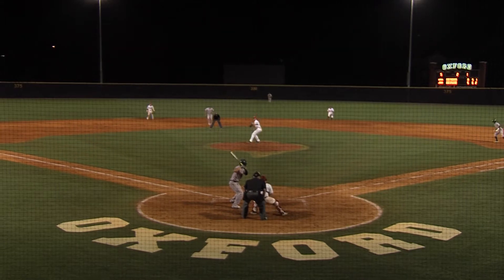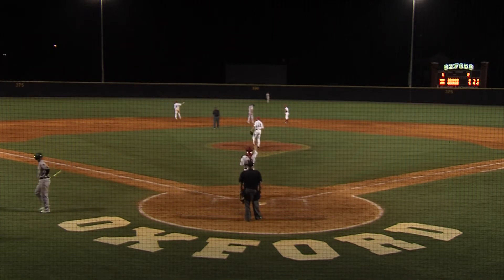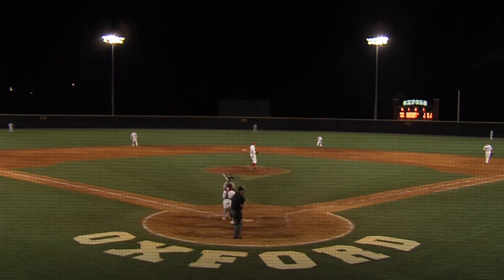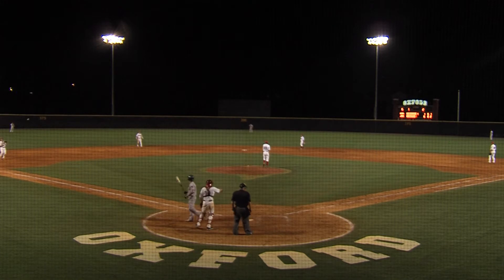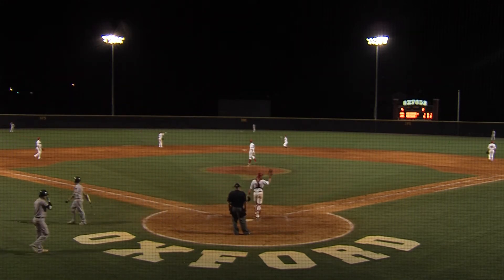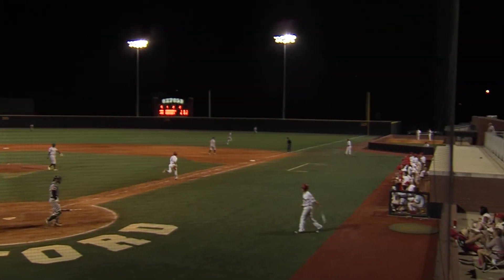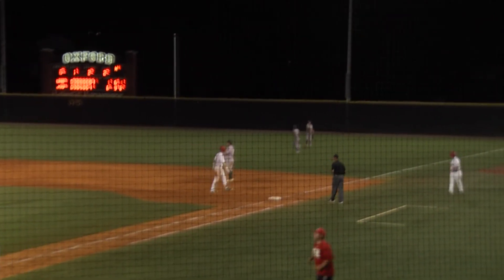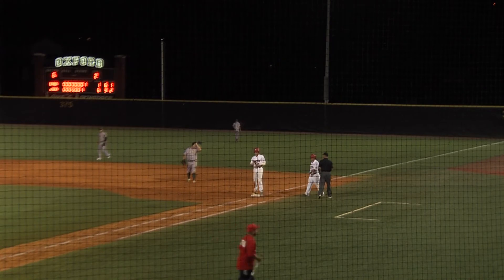Jacksonville State Baseball Highlights - JSU 6, UAB 1 - May 15, 2018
Highlights from the Gamecocks' 6-1 win over UAB on Tuesday, May 15, 2018 at Choccolocco Park.